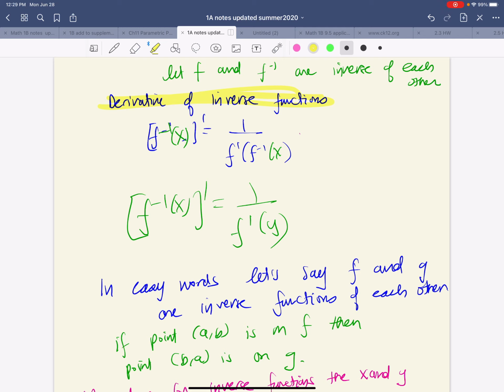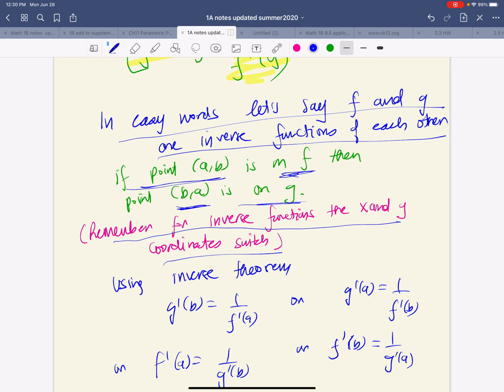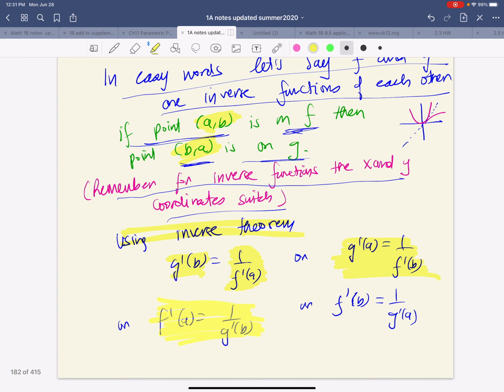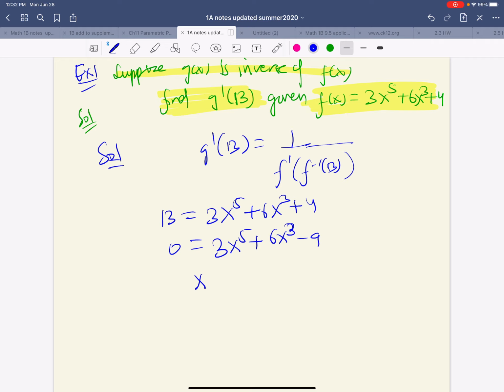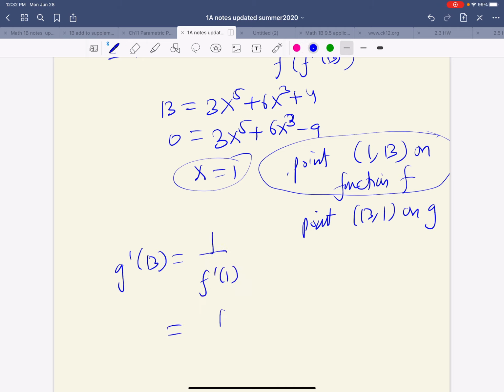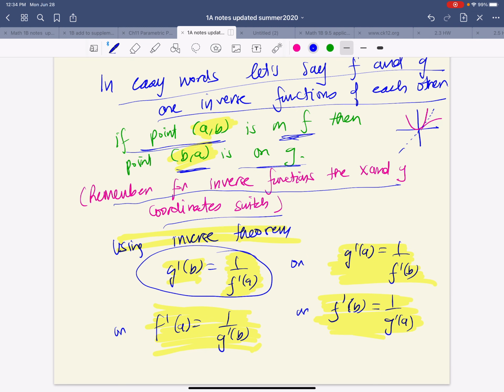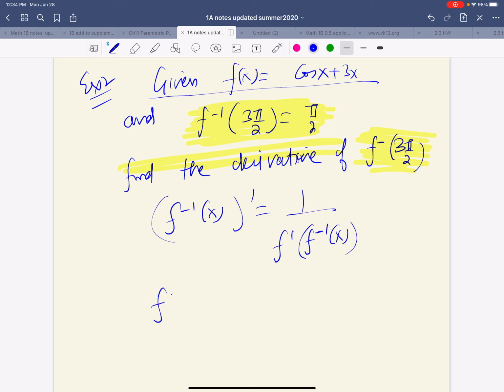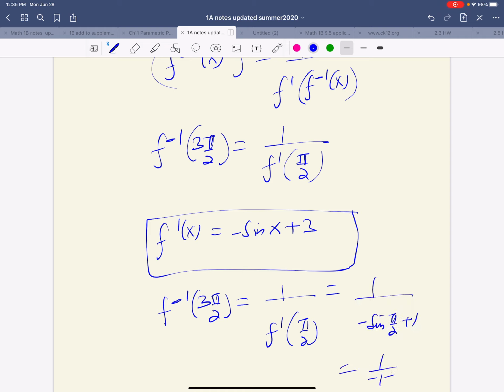inverse function theorem of derivatives